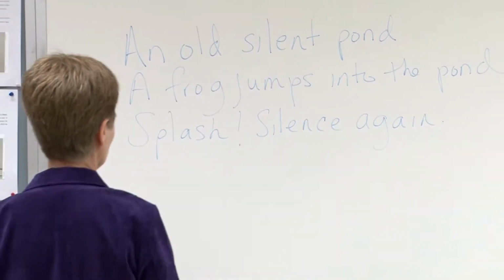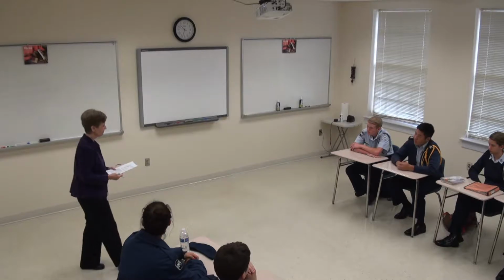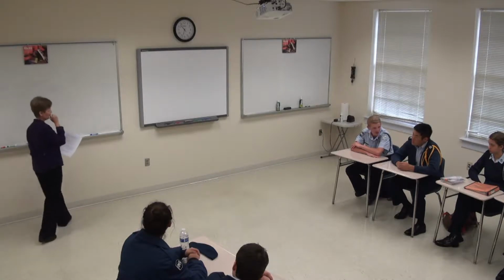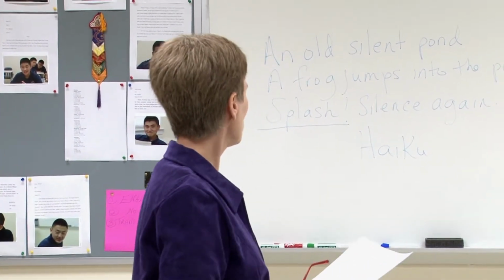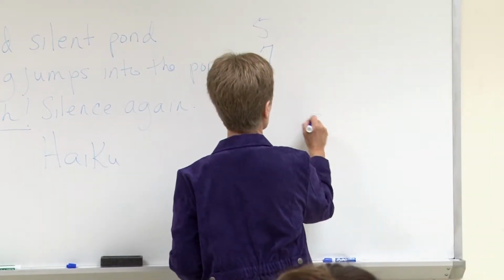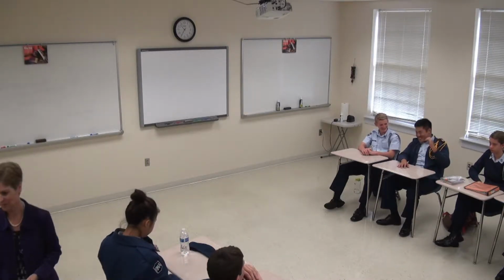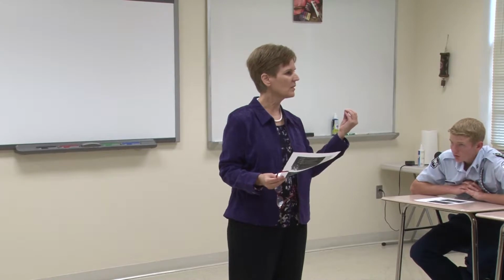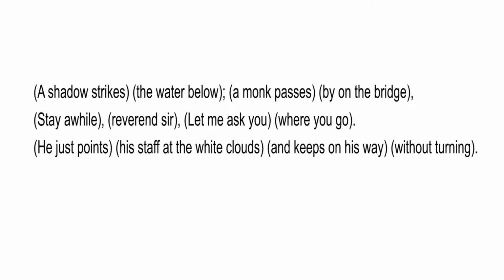Teaching Sijo: Korean Poetry in American Classrooms - Randolph-Macon Academy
Examples of teachers bringing the sijo to their classrooms - Ms. Stacy Kaminer's Creative Writing Class - Sijo Lesson at Randolph-Macon Academy (Front Royal, VA) on October 13 & 14, 2014.

Video series of TEACHING SIJO is provided to be used as sijo teaching resources for teachers.

This video was produced by Sejong Cultural Society and the video recording and editing was done by Neomusica Inc. Sejong Cultural Society hosts annual Sejong Writing Competitions (essay and sijo category). This project was funded by the grant from the Academy of Korean Studies.

for other sijo teaching resources and information on the annual Sejong Writing Competition (essay and sijo catagories).

지원: 한국학중앙연구원
동영상촬영및 편집: Neomusica, Inc.